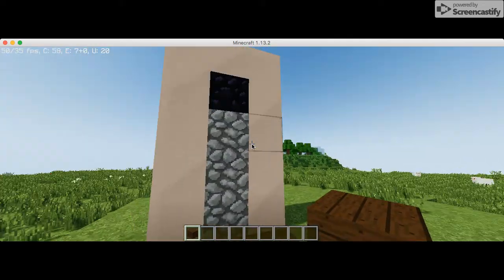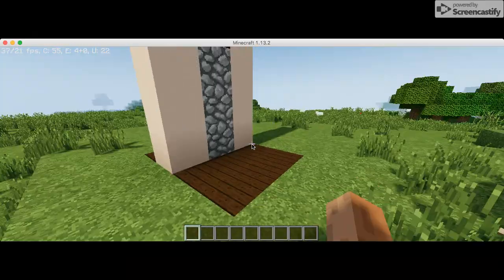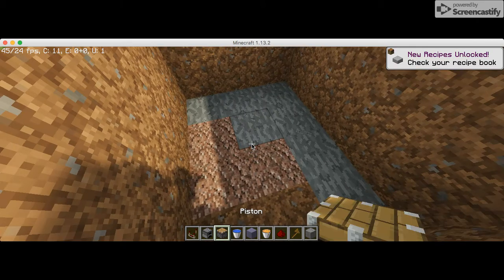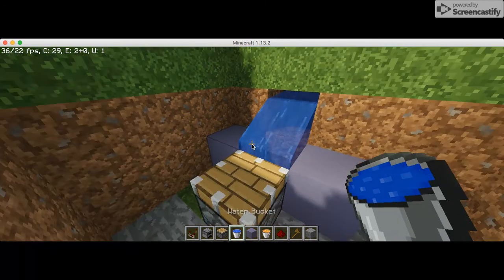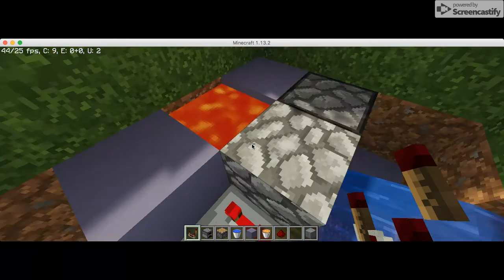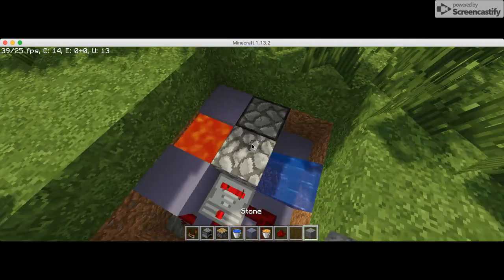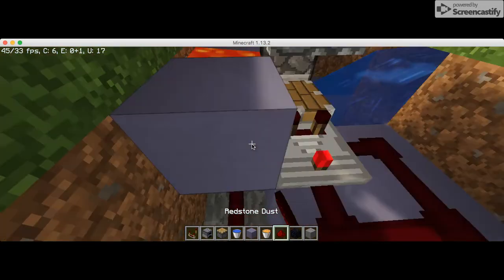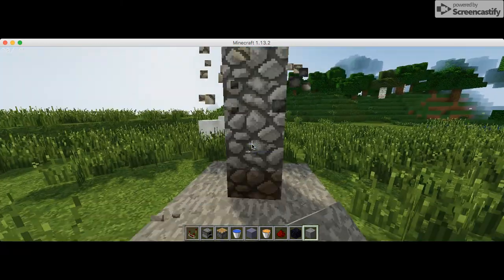Compact And Easy Cobblestone Generator! Tutorial